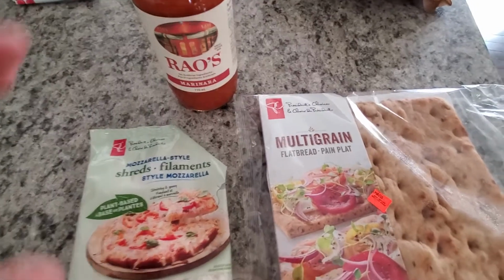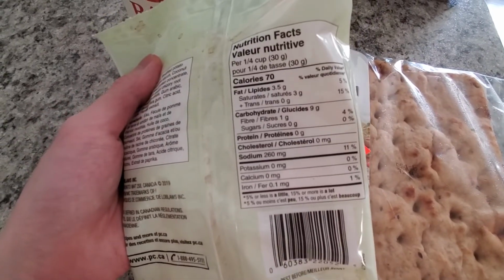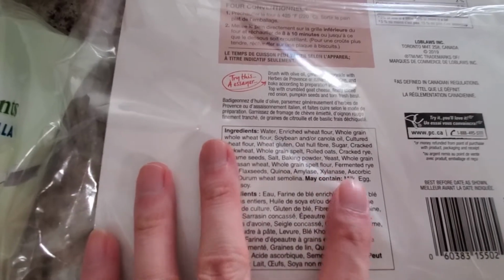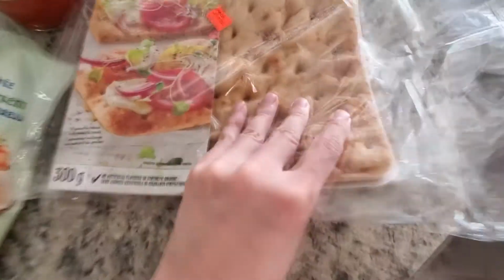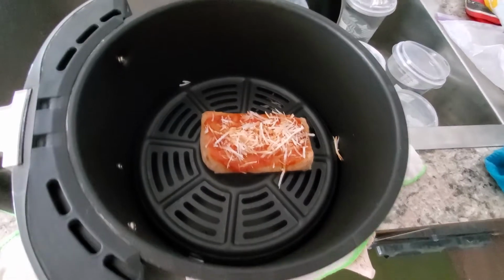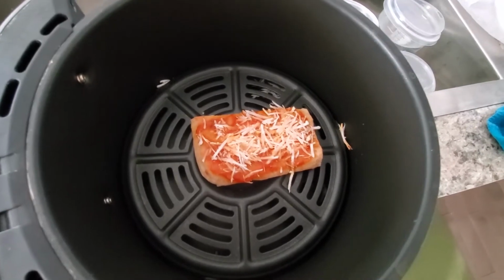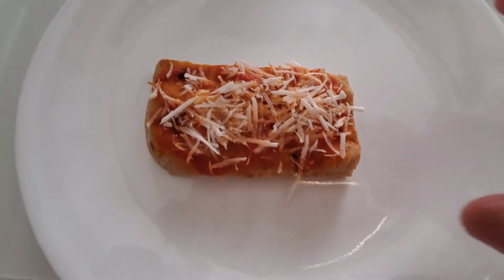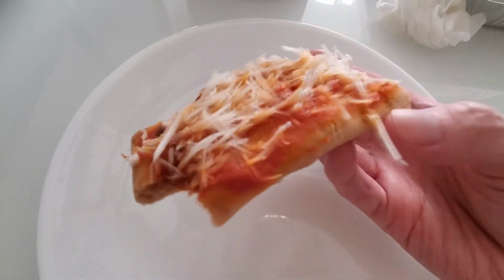Air Fryer Recipe Vegan Flat Bread Pizza Vegan Cheese Rao's Tomato sauce Ninja Air Fryer